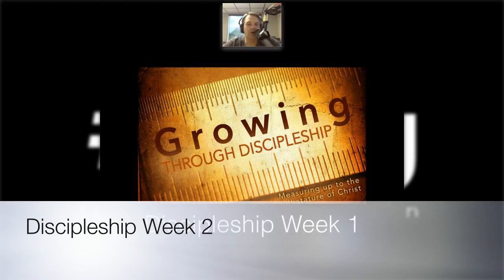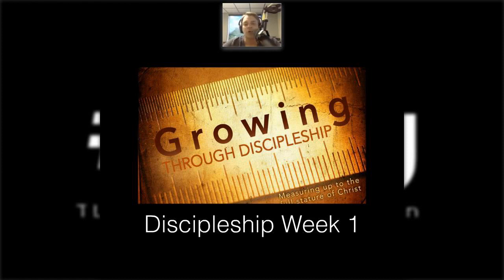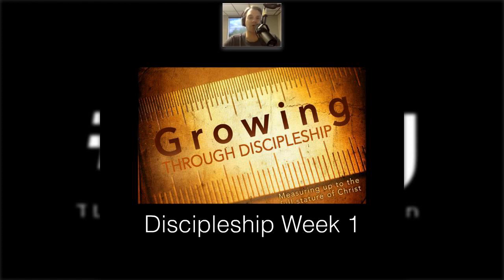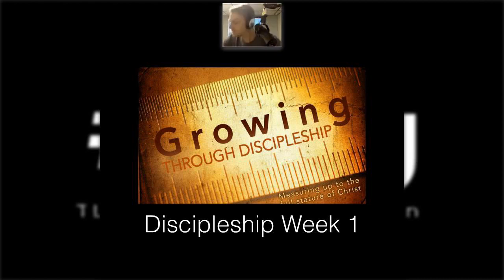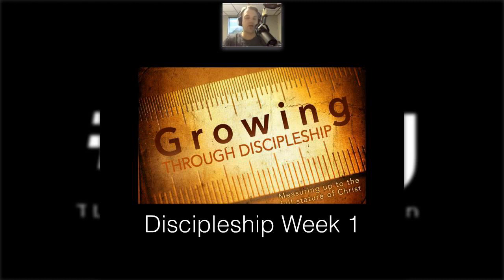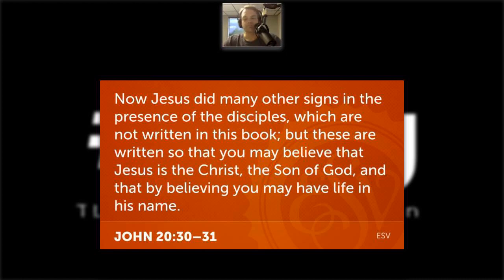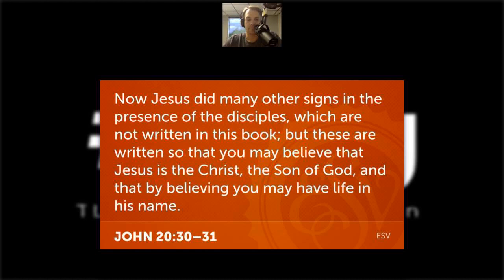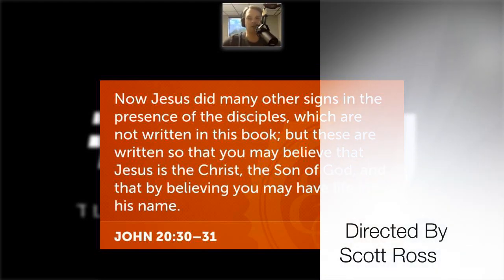Online Discipleship Progragm Week 2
A Recording of Week 2 of my Online Discipleship Program

To participate in this discipleship program, please get the following resources:

How to Study Your Bible

The God Who Cares and Knows You